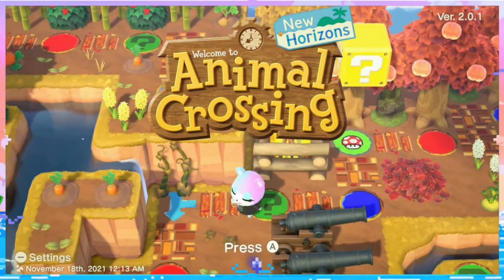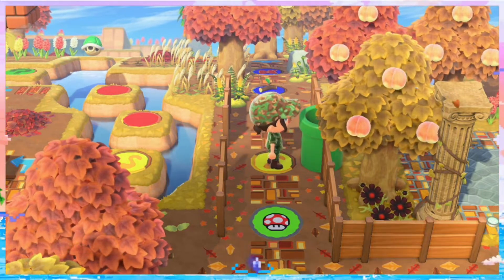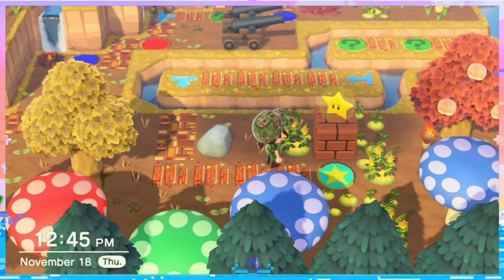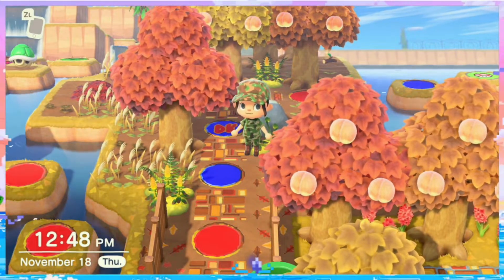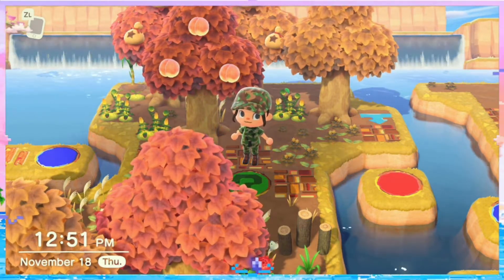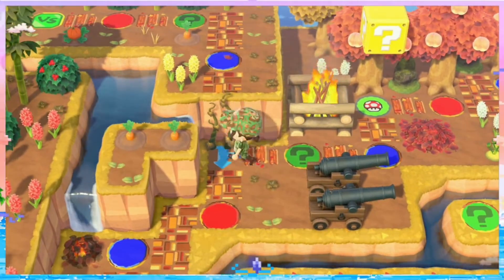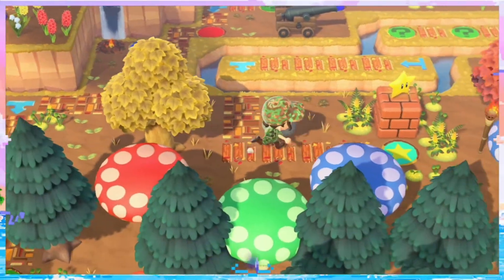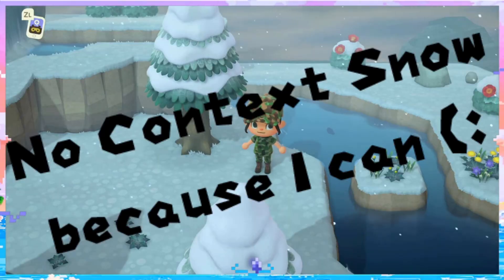AC Mario Party: Fall Edition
This took way too much effort to put together since the 2.0 update came out. While a lot of this is still tentative and a work in progress, the rest of the changes like items are minor enough to the point I can make a video and show off the board. I would have pushed this video back and did more editing if only I actually stopped my preorder of Pokemon Brilliant Diamond and Shining Pearl from around July. HUGE MISTAKE. So I decided to upload early because I want to start Pokemon BDSP as soon as I get the game.